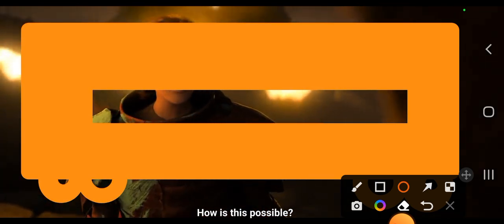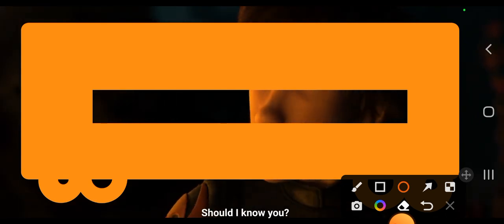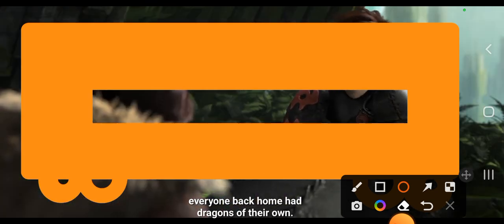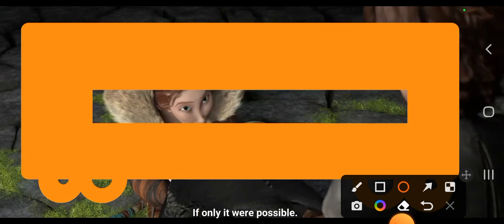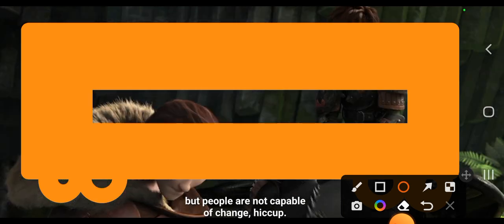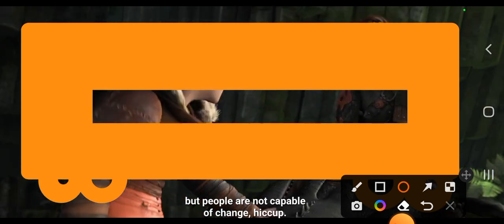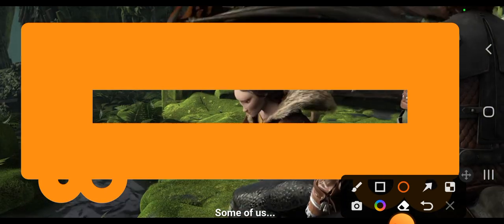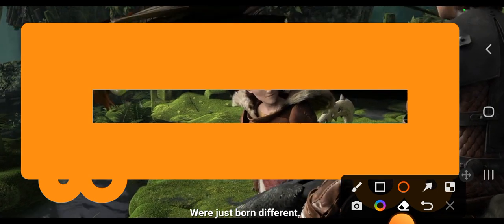How To Train Your Dragon 2 Part 3 In English Movies